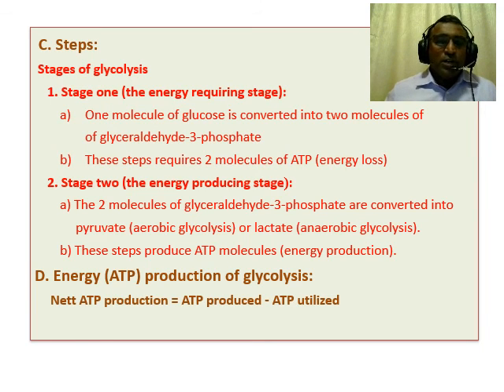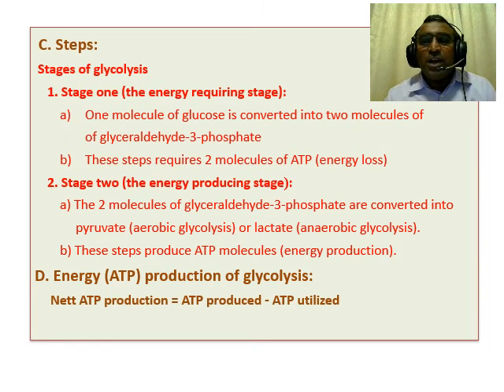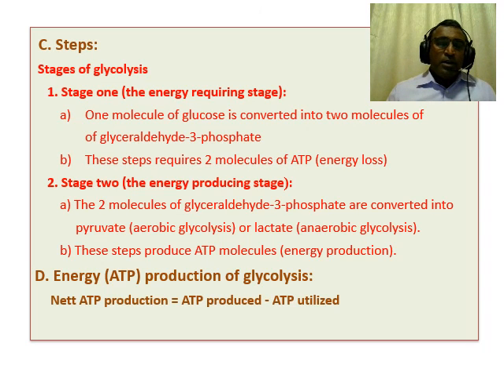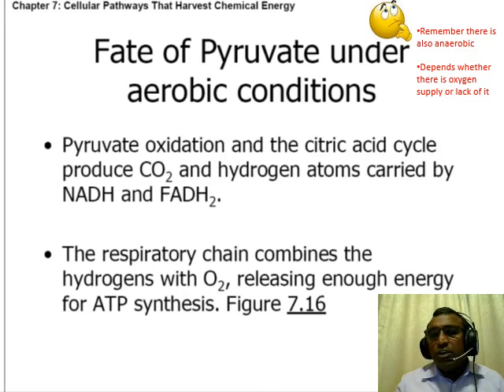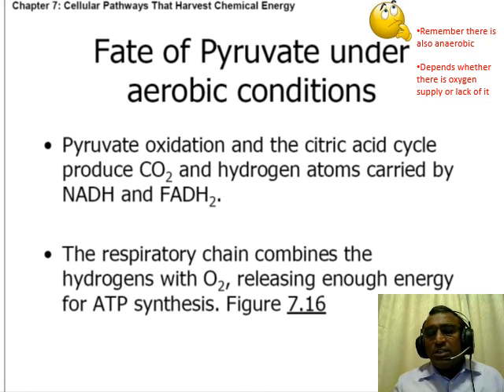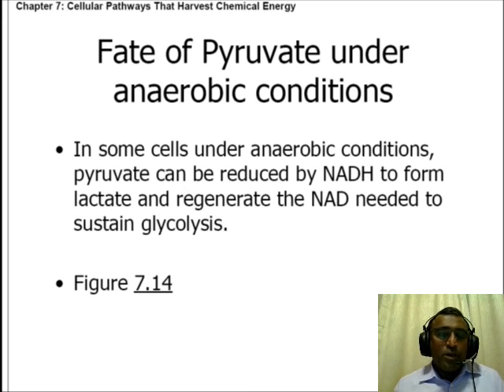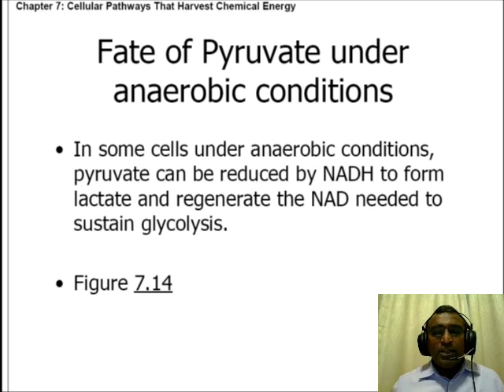Glycolysis an overview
This short video is an overview of glycolysis pathway for the course of biochemistry taught in Universiti Malaysia Pahang. To view the full version, you need to register for the course.